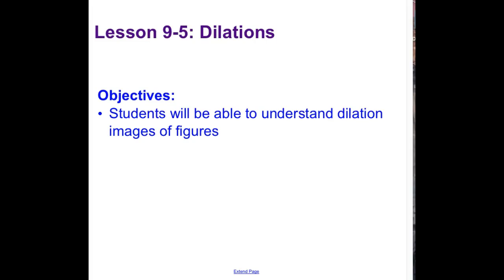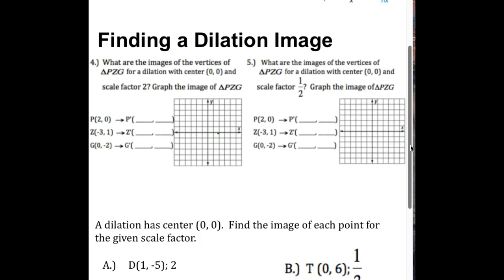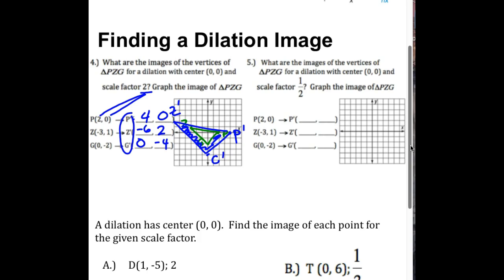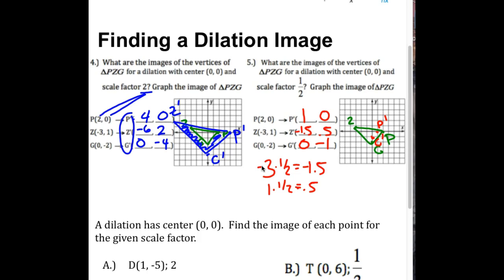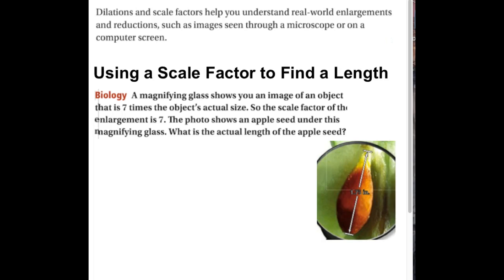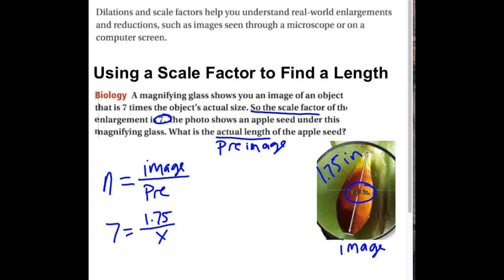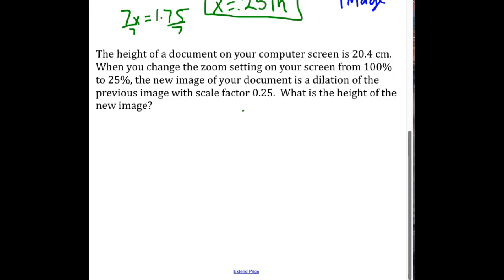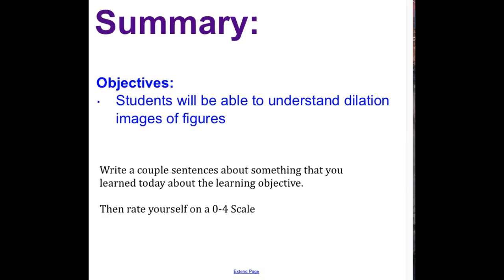Geo 9-5b Notes